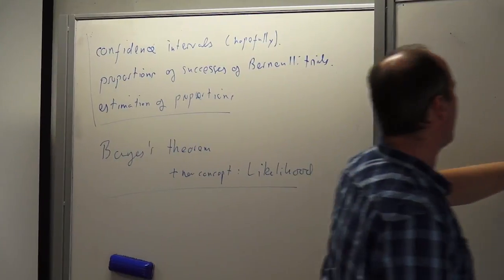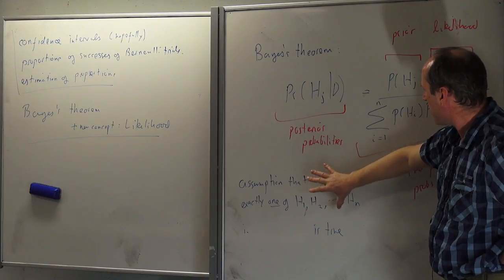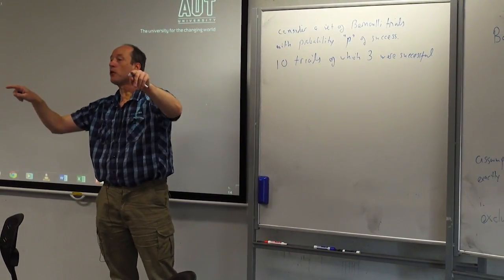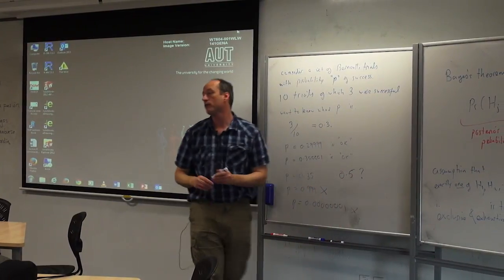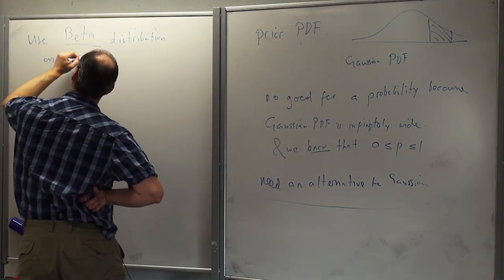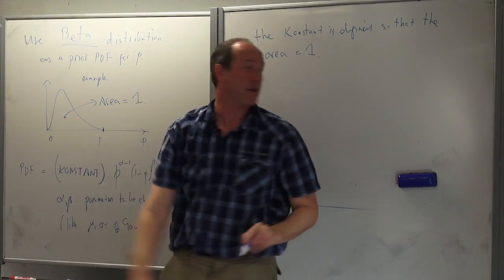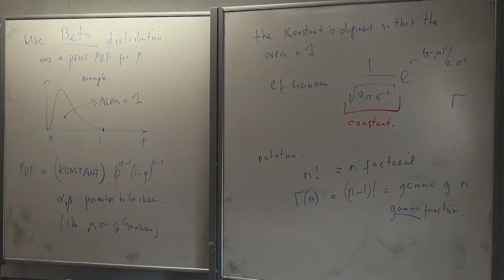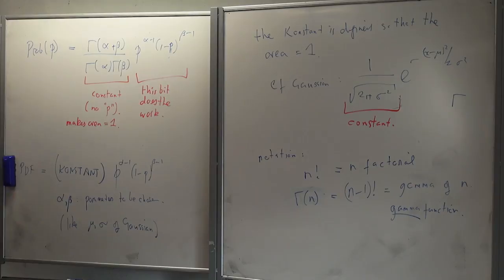Class 06 pt1 beta distribution proportions